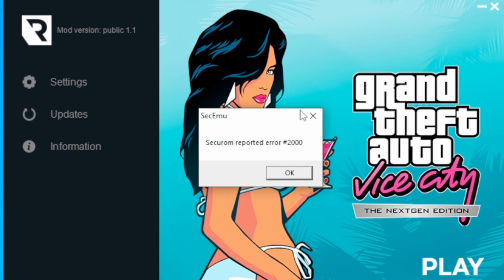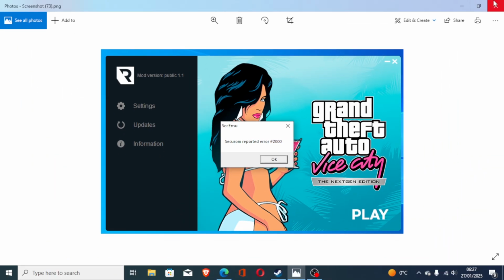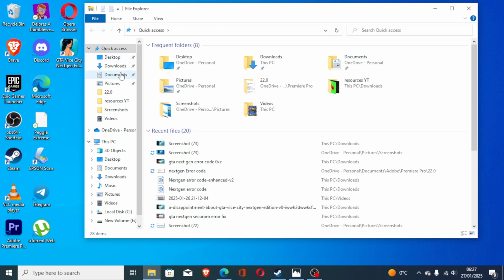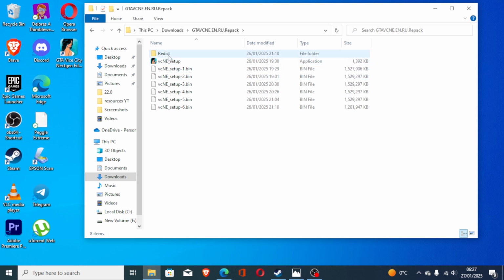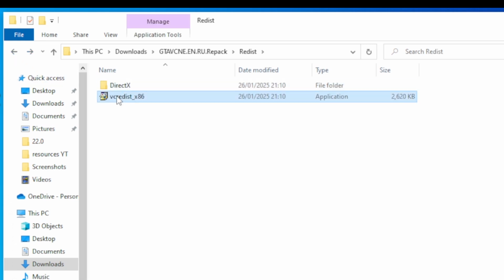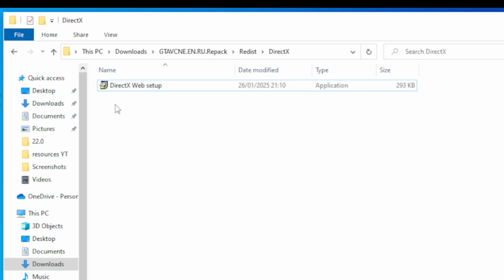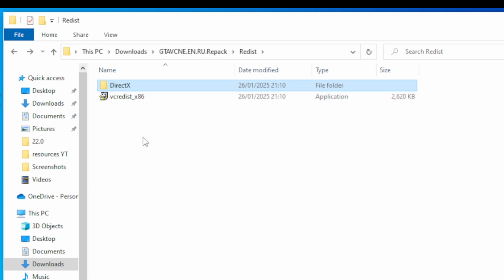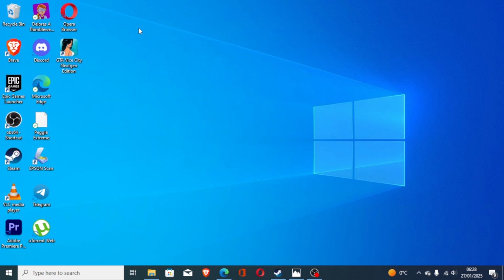How to fix Securom Reported Error 2000 in GTA Vice City Nextgen Edition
To fix Securom Reported Error #2000 on GTA vice city The NextGen Edition just install the two programs which i have shown on the video this is full guide and it actually shows you how to do it.